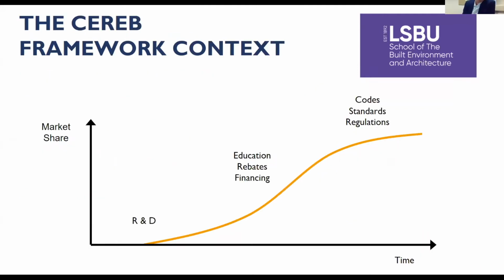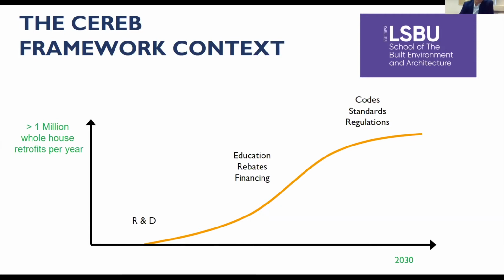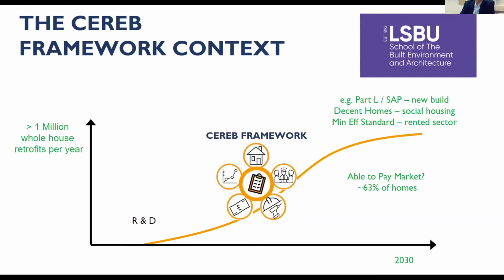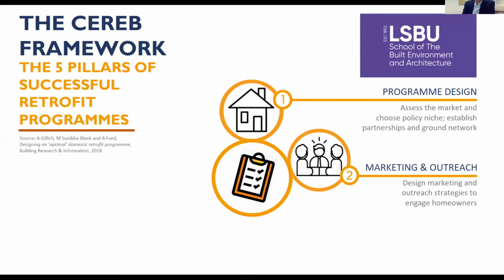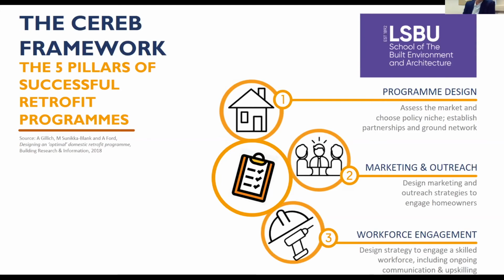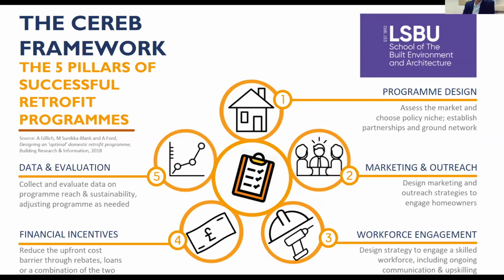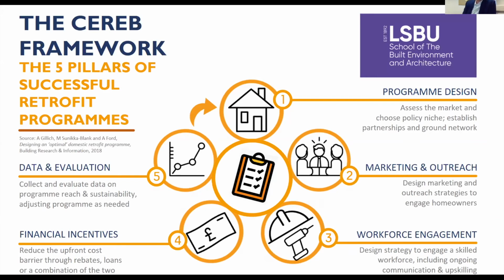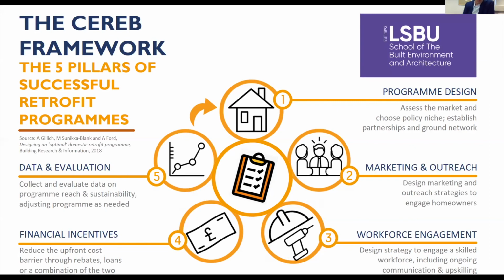Go Big or Go Home - Tackling Retrofit in a Climate Emergency Part 3/10 - A Gillich: Cereb Framework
In this ten minute presentation we hear our first speaker, Dr Aaron Gillich, Head of Division: Civil & Building Services Engineering at the School of Built Environment & Architecture, LSBU.

Aaron introduces his 'CEREB Framework for successful retrofit programme design' and outlines how to design and evaluate optimal retrofit programmes. The framework through the 5 proven components drawn from studies of successful retrofit programmes around the world.

Aaron explains how under-investment in measurement and evaluation - typically less than 2% - is a common downfall. Real-time feedback loops allow for adjustments to the programme design, for example increasing or decreasing financial incentives or marketing efforts which then positively influence outcomes. Stakeholder engagement is critical too, with investment in people and training throughout the value chain exponentially improving outcomes.

At LSBU we see these '5 pillars' as critical to the development of future retrofit programmes. We envisage the CEREB Framework forming the basis of a robust sector-wide QA or Best Practice Protocol, allowing all retrofit programmes to be evaluated before, during and after completion against a national standard, thereby driving a culture of continuous improvement and shared learning.

CEREB (The Centre for Efficient and Renewable Energy in Buildings) is LSBU’s unique teaching, research and demonstration resource for the built environment and hosts renewable energy solutions, including LSBU's Balanced Energy Network. The CEREB Framework is a prime example of the applied and placed-based research emerging from CEREB which will be fundamental in supporting the Government’s Levelling-Up agenda.